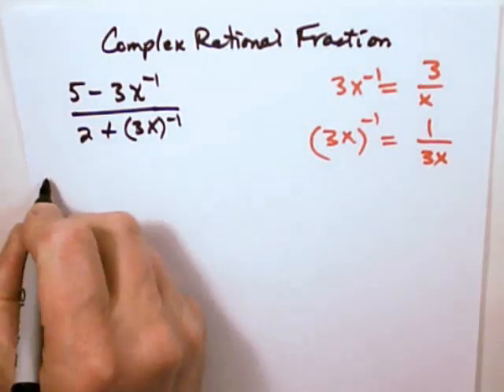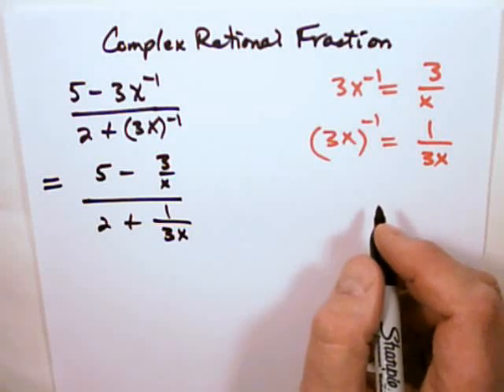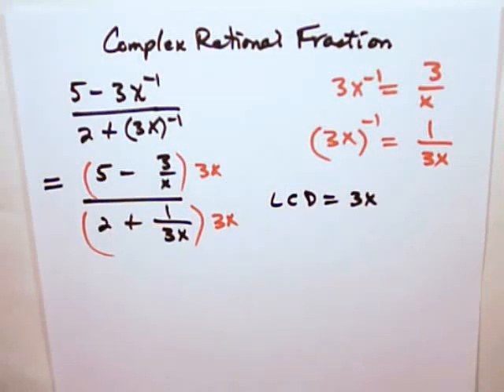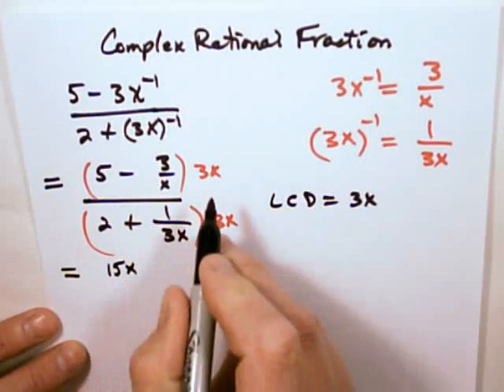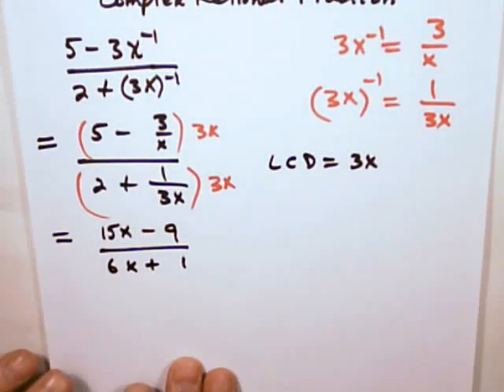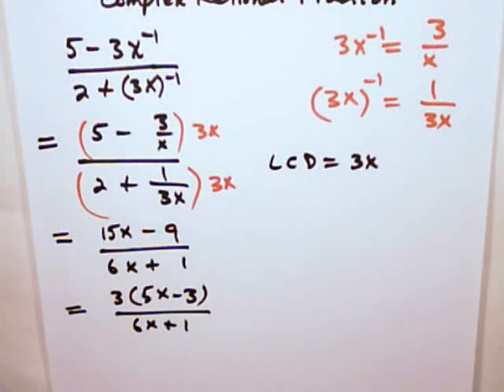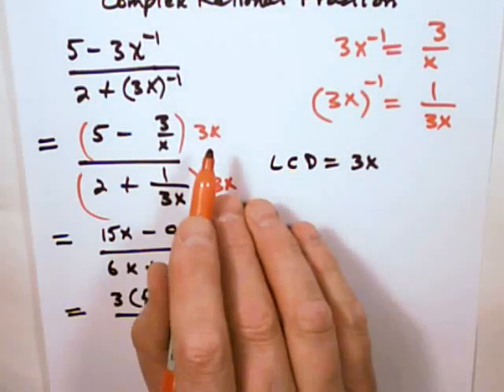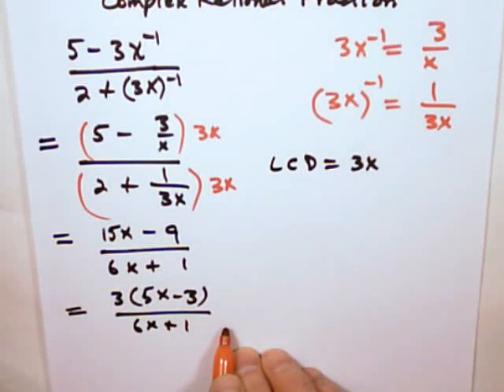C7p7x3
Ch 7.7 Simplify Complex Rational Fraction with Negative Exponents